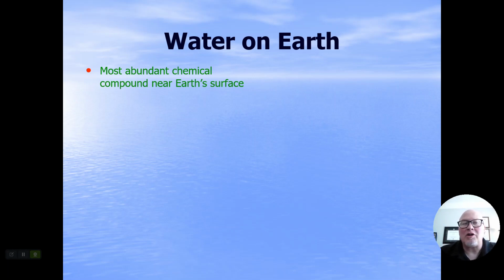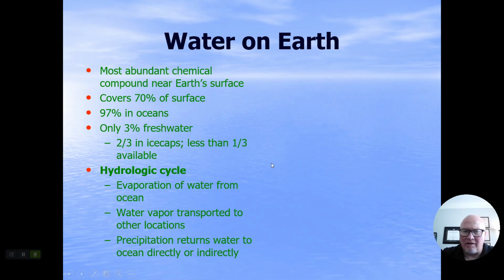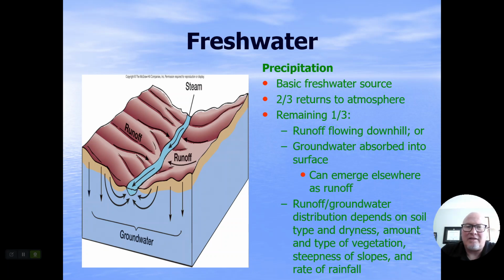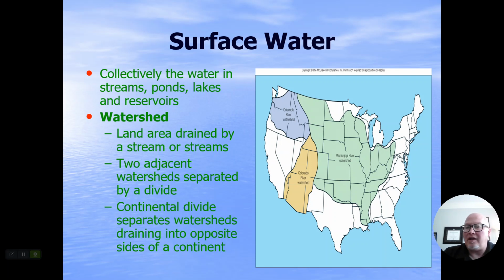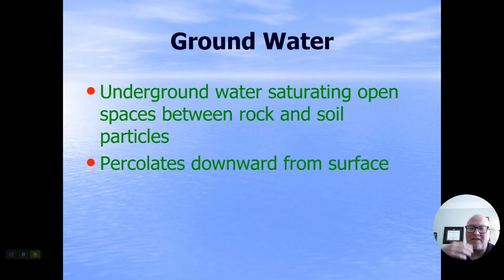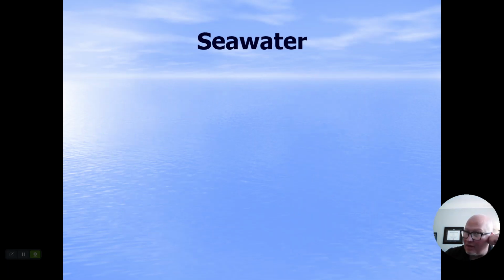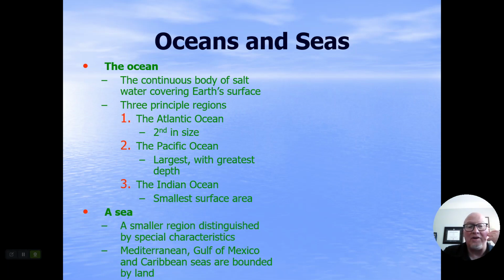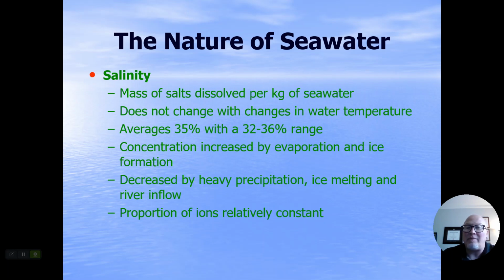Oceans Part 1